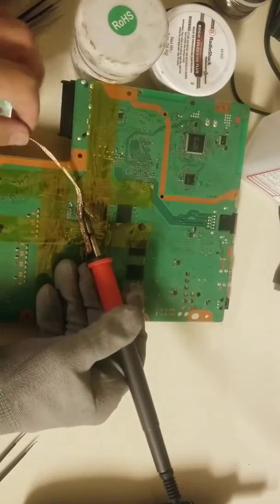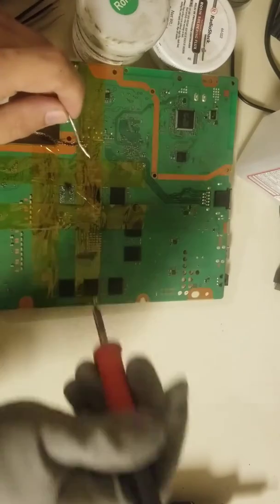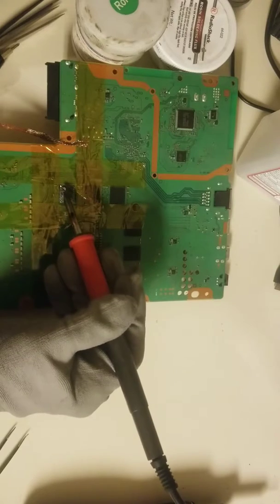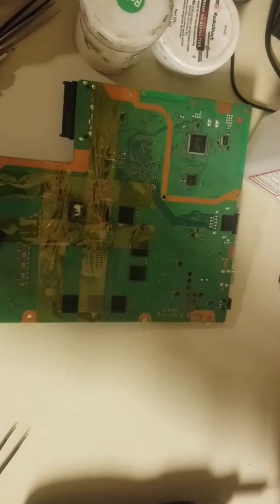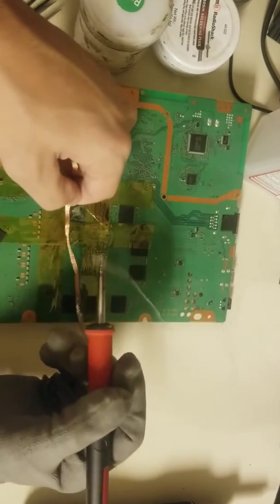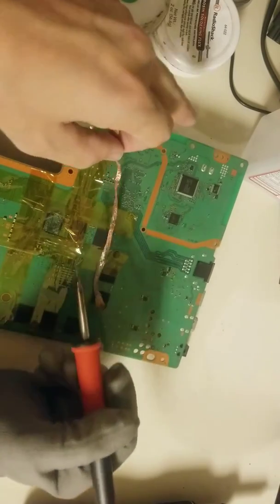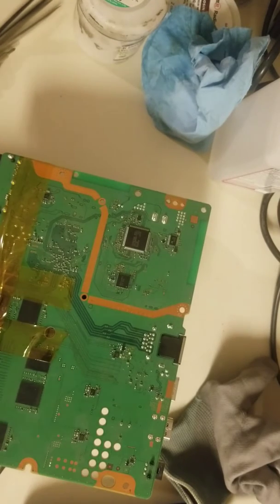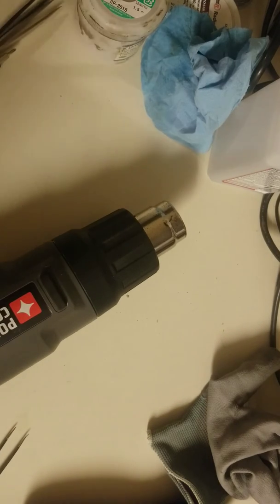PlayStation 4 is a poor defenceless game system. Please Watch and Stop the Violence. Part2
Please see part 1 for description and back storry.